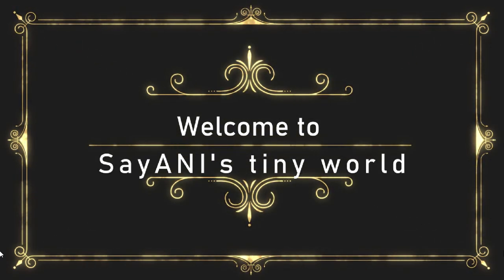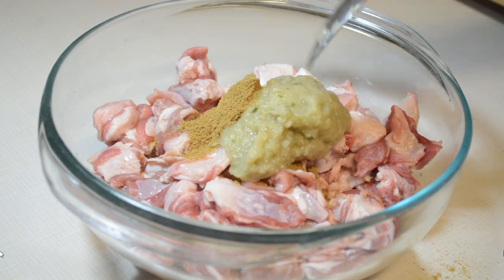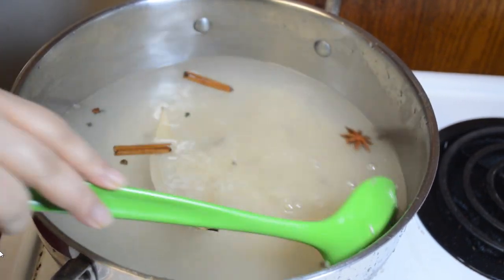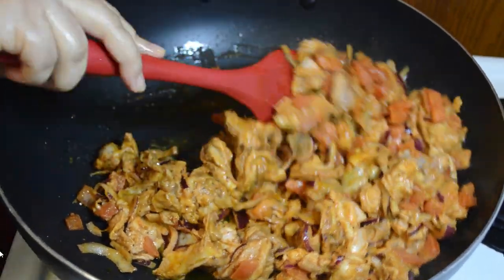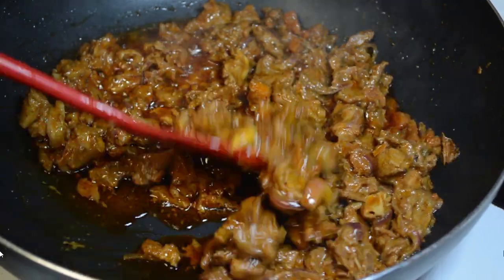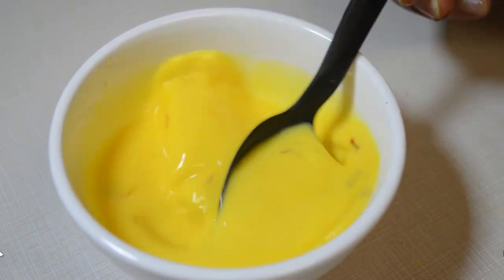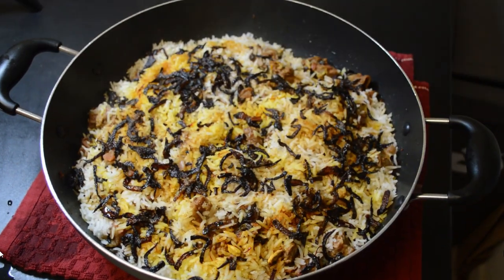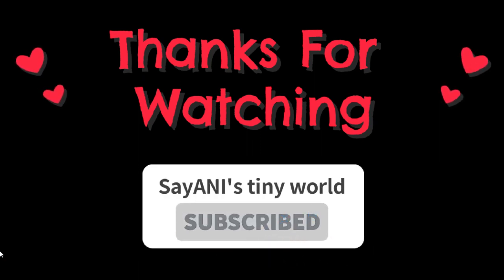Mutton Keema Biryani | Poila Baishak Special Recipe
Mutton Keema Biryani | Mutton Biryani | Poila Baishak Special Recipe | How to cook Mutton Keema Biryani | Mutton keema Biryani Recipe | Easy Mutton Biryani Recipe

Ingredients:

Basmati Rice
Mutton Keema
Hung Curd - 2 tbs
Biryani Masala - 2-3 tbs
Ginger-Garlic Paste - 2 tbs
Garam Masala Powder - 2-2 tbs
Coriender Powder - 1 tbs
Red Chili Powder - 1 tbs
Oil
Tomato -  1
Onion -  6 med
Bay Leaf - 1
Whole Black Pepper - 3-4
Cloves - 2-3
Ghee
Milk
Kaura water - 1 tbs
Rose water - 1 tbs
Saffron
Food Color